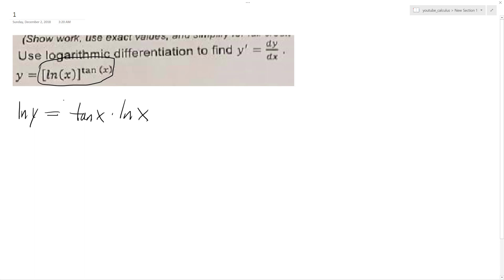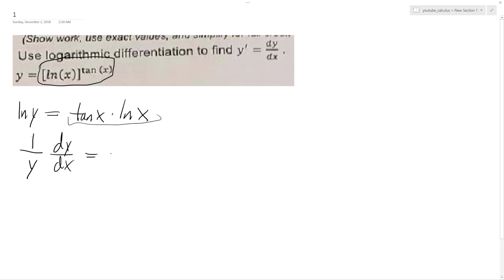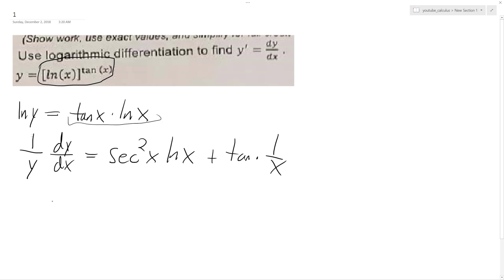y = [ln(x)]^tan(x) Use logarithmic differentiation to find y' = dy/dx.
Use logarithmic differentiation to find y' = dy/dx.

y = [ln(x)]^tan(x)